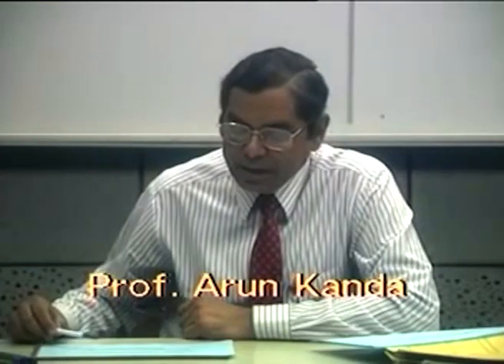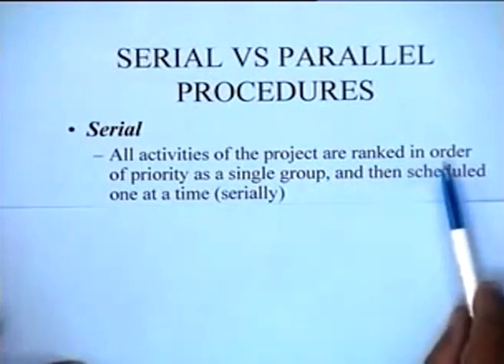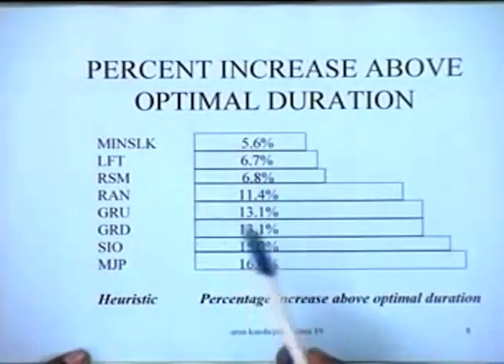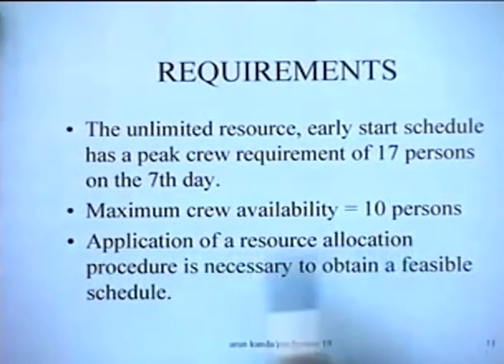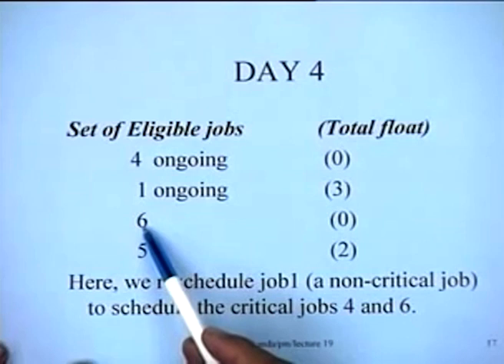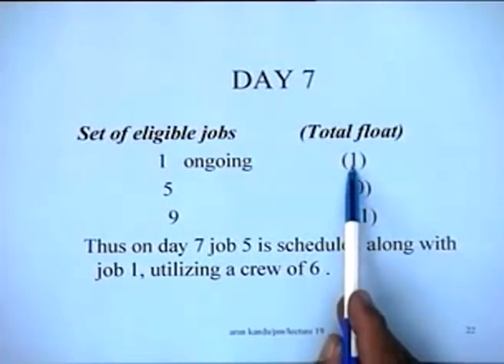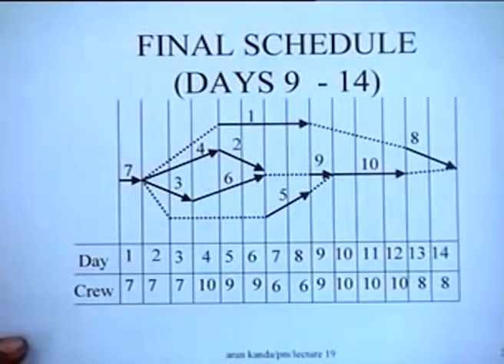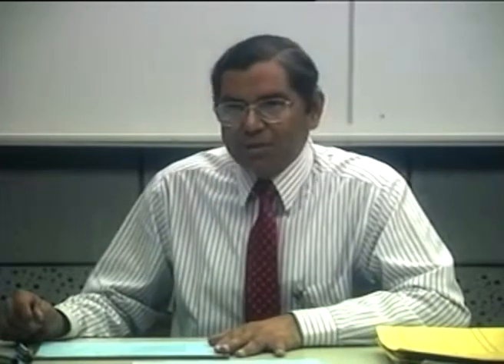Lec15: Limited Resource Allocation